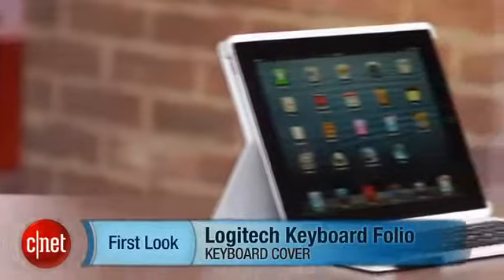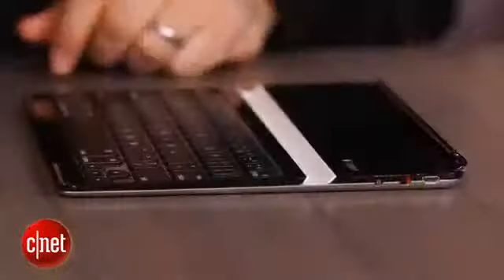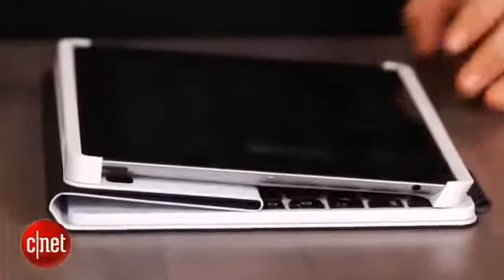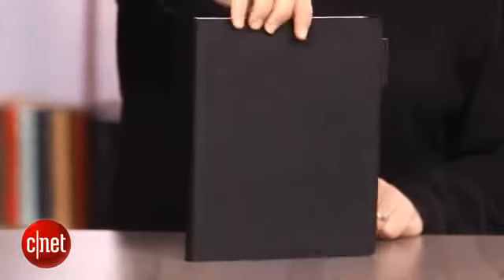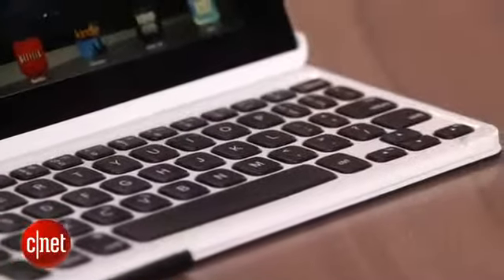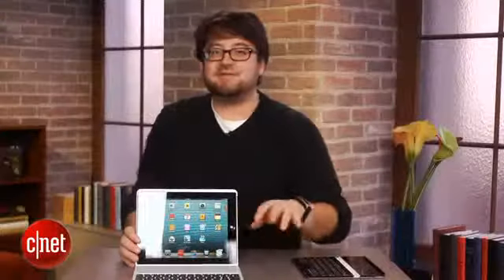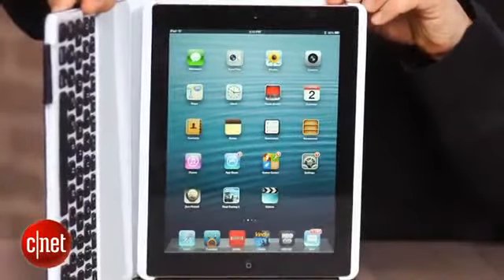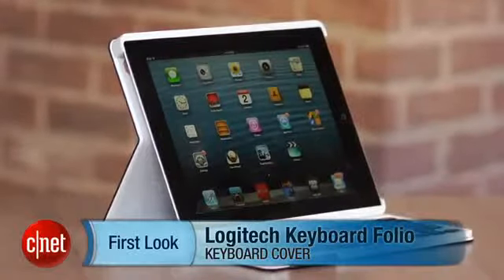A husky keyboard solution for the iPad28